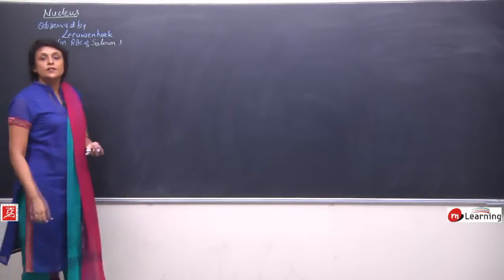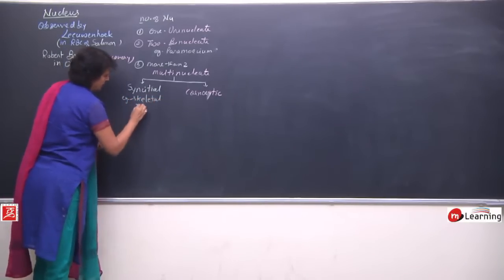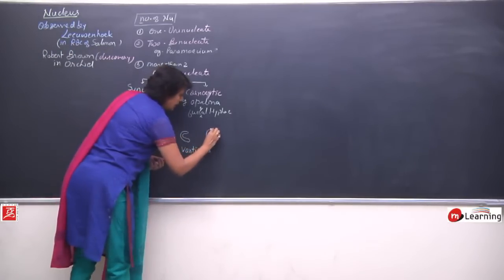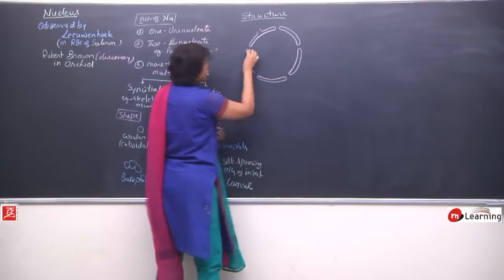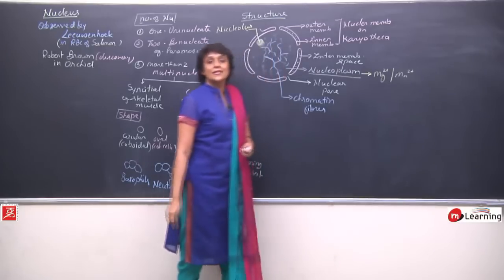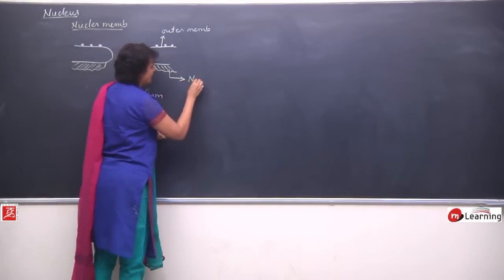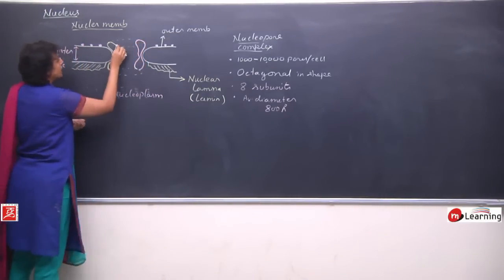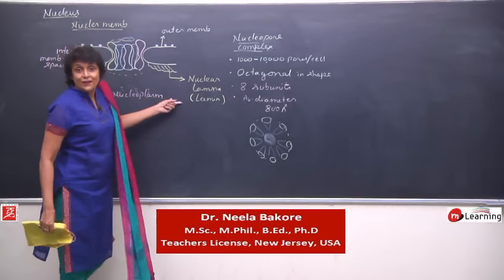CELL THE UNIT OF LIFE: NUCLEUS - 16 For Class 11th and COMED K